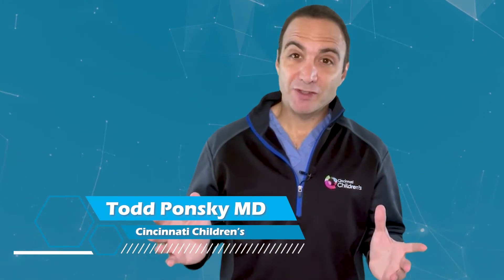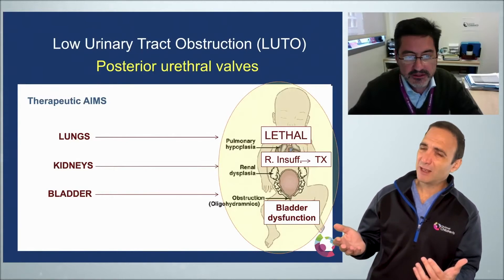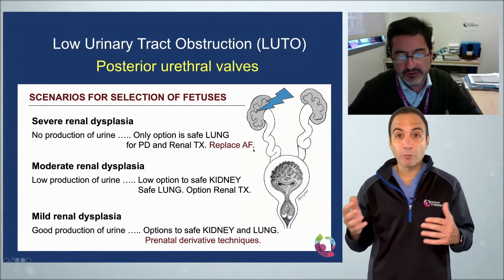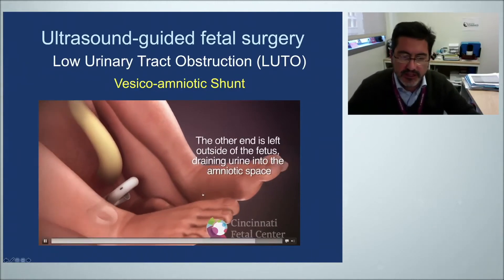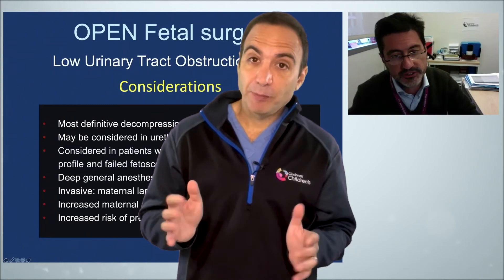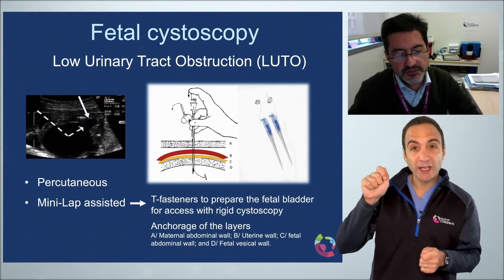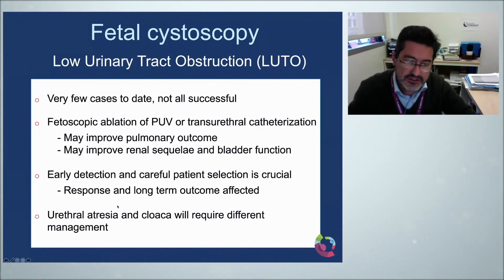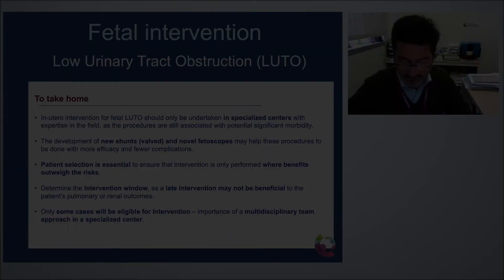Prenatal intervention for Fetal Urinary Tract Obstruction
Advances in imaging and minimally invasive techniques have allowed fetal surgeons to treat previously impossible diagnoses. In this video, Dr. Jose Peiro discusses the workup and treatment for fetal urinary tract obstruction. Hosted by Dr. Todd Ponsky

00:00 Intro
00:19 Ultrasound diagnosis of fetal urinary tract obstruction
00:48 Male versus female fetal urinary tract obstruction
01:03 Why fix urinary tract obstruction in utero?
02:00 How to treat lungs, kidneys, and bladder in utero
03:32 How to measure fetal renal function
02:54 Vesicocentesis
03:40 Renal dysplasia
04:27 Fetal intervention options
04:46 Vesicoureteral shunts
05:14 How to place vesicoureteral shunts
06:11 Complications with vesicoureteral shunts
07:15 Open approach to fetal intervention for fetal urinary tract obstruction
07:57 Considerations for open fetal surgery
08:35 Fetoscopic procedures for fetal urinary tract obstruction. Cystoscopy
10:00 Fetoscopic valve ablation of posterior urethral valves
12:06 What to do if renal dysplasia plus minimal urine output
12:35 Amnioport placement